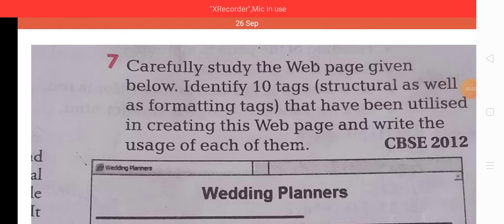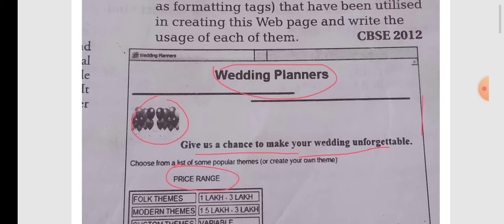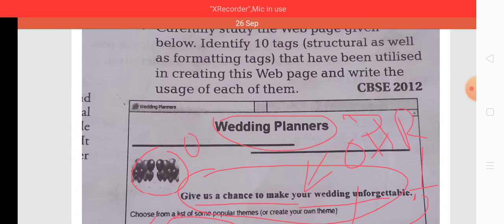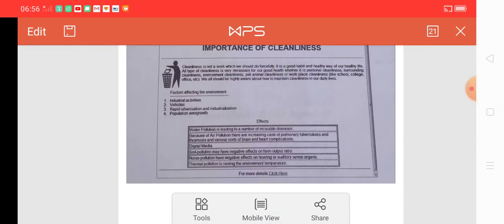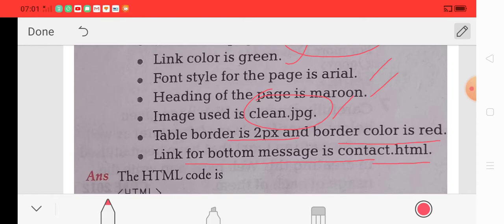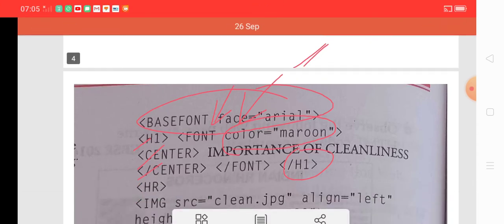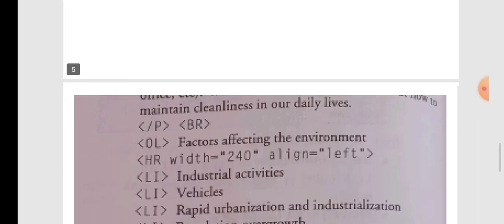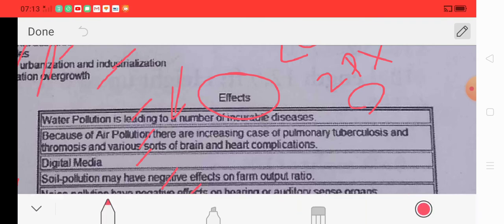Class X Computer Application 26-09-2020 By Mr. Praveen Singh Ch- HTML (Question/Answer)